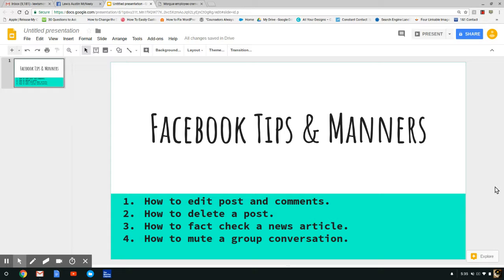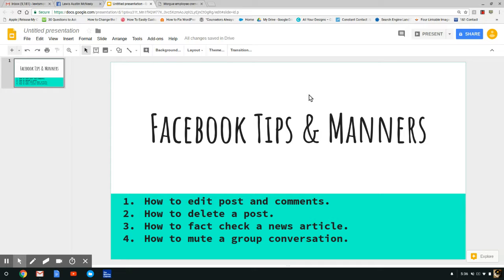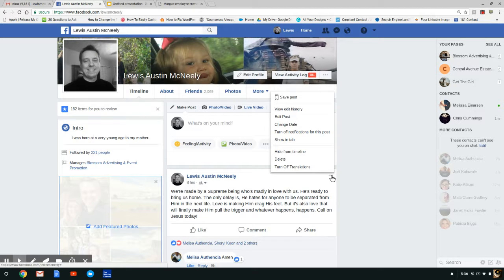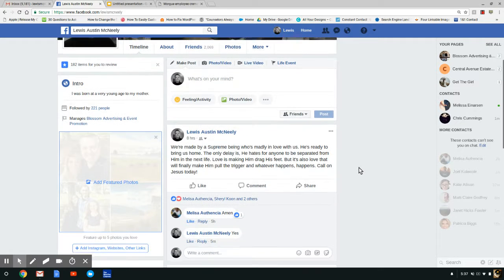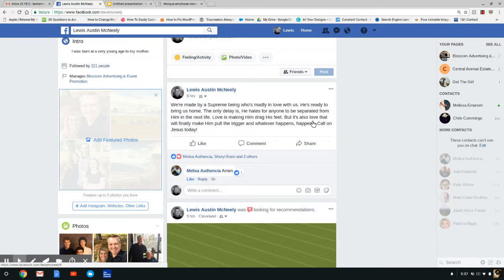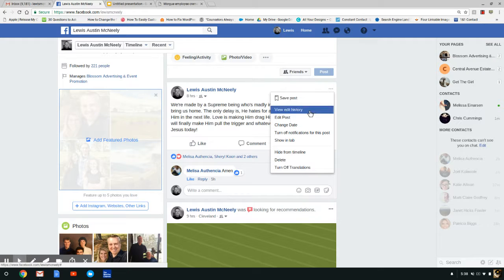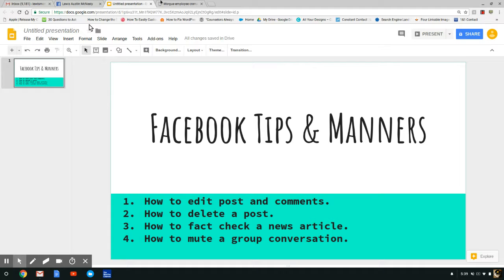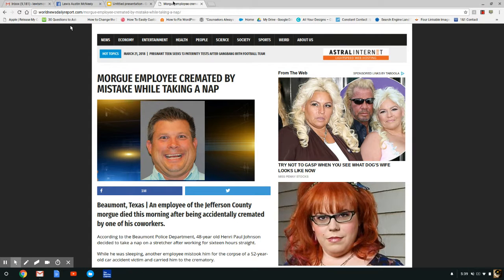Facebook Tips & Manners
Just some quick simple tips and manners.